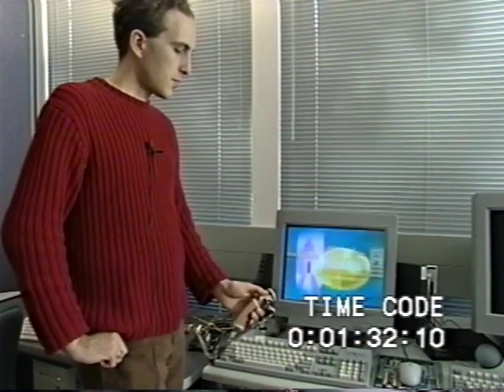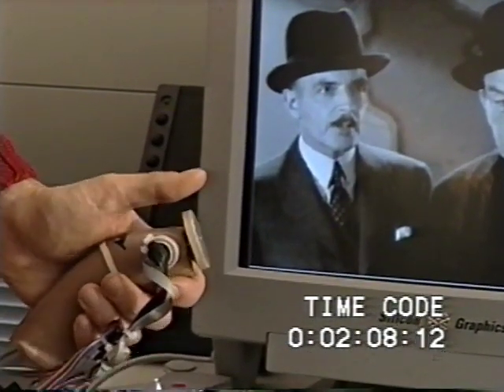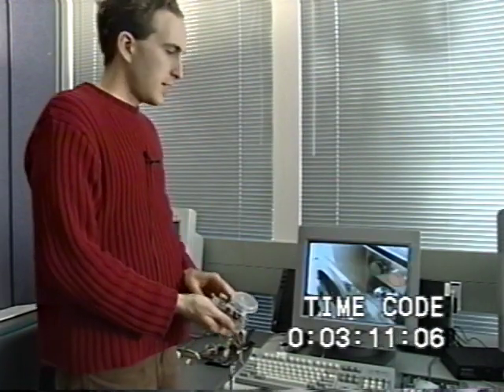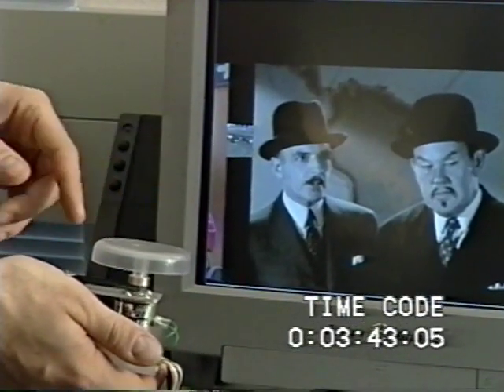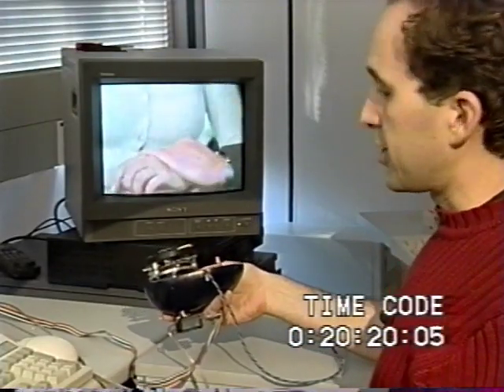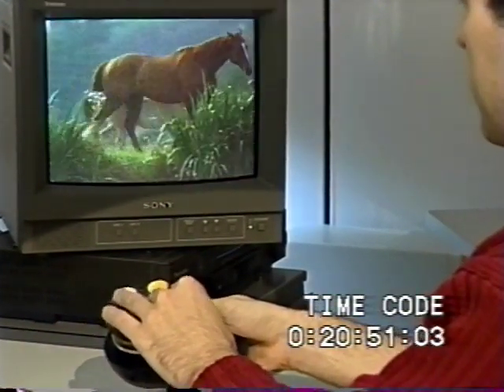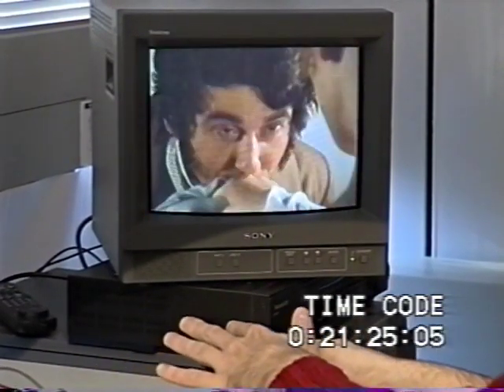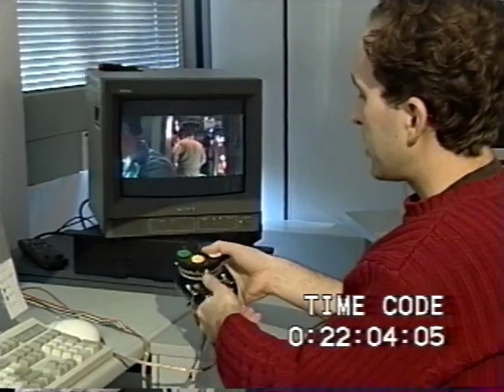Haptic Techniques for Media Control, Part 2 (1999)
Haptic Techniques for Media Control

This research introduces a set of techniques for haptically manipulating digital media such as video, audio, voicemail and computer graphics, utilizing virtual mediating dynamic models based on intuitive physical metaphors. For example, a video sequence can be modeled by linking its motion to a heavy spinning virtual wheel: the user browses by grasping a physical force-feedback knob and engaging the virtual wheel through a simulated clutch to spin or brake it, while feeling the passage of individual frames. These systems were implemented on a collection of single axis actuated displays (knobs and sliders), equipped with orthogonal force sensing to enhance their expressive potential. We demonstrate how continuous interaction through a haptically actuated device rather than discrete button and key presses can produce simple yet powerful tools that leverage physical intuition.

Publications

Haptic Techniques for Media Control. Snibbe, S. Maclean, K., Shaw, R., Roderick, J., Verplank, W., Scheeff, M. In Proceedings of the 14th Annual ACM Symposium on User Interface Software and Technology (UIST 2001), Orlando, Florida, November
2001

An Architecture for Haptic Control of Media. Maclean, K. and Snibbe, S. Eighth Annual Symposium on Haptic Interfaces For Virtual Environment And Teleoperator Systems. The Winter Annual Meeting of the ASME. November
1999

Acknowledgments

This research describes much of the final 12 months of work by the haptics team at Interval Research in 1998- 99. Tina Blaine, Cy de Groat, John & George Kembel, Camille Norment, Tim Perkis, Terry Winograd and Tricia Wright helped with ideas and early prototypes. Kim Johnson and Oliver Bayley made early contributions to the metaphors for marking and browsing media. Jesse Dorogusker, John Ananny, Brad Niven and Lee Felsenstein helped build most devices.